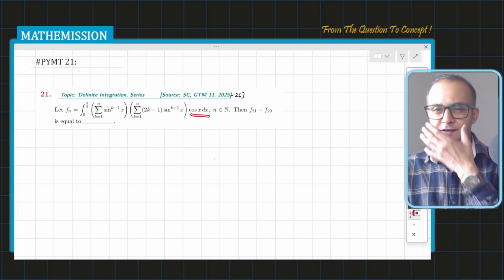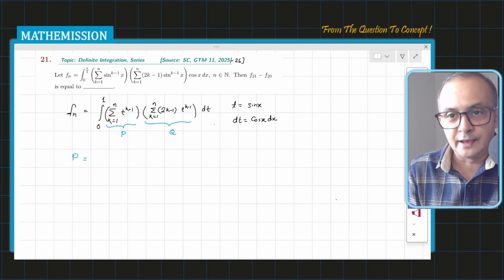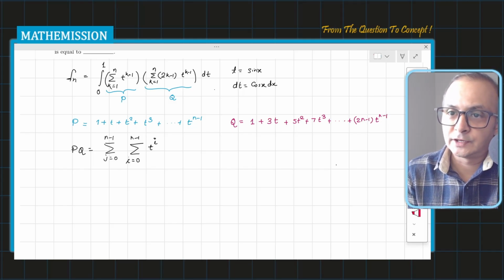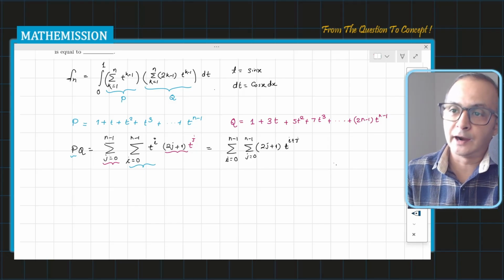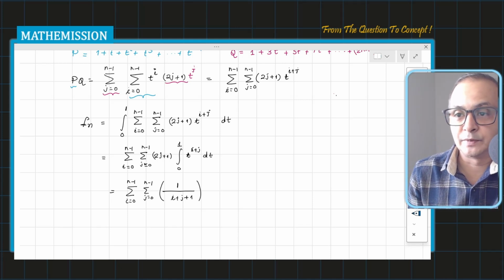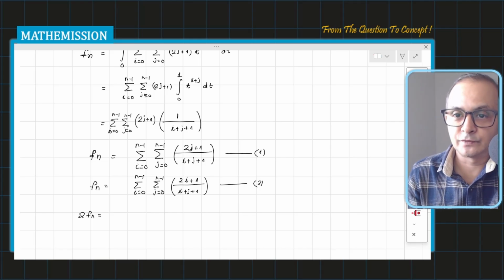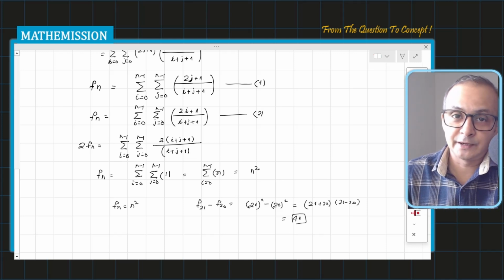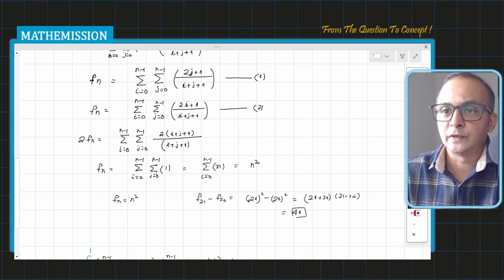A Beautiful Integral with Sums | Using a Smart Pattern | PYMT 21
This is Video 21 of the Problems You Must Try series.

At first glance, this problem looks long and intimidating — but the real solution lies in spotting a simple pattern, not heavy calculation.

In this video, we focus on smart observation, structural thinking, and exam-oriented insight — exactly the kind of approach that turns tough problems into easy wins.

Perfect for students preparing for competitive exams and anyone who enjoys elegant problem-solving.

👉 Watch till the end — the final result is surprisingly simple.